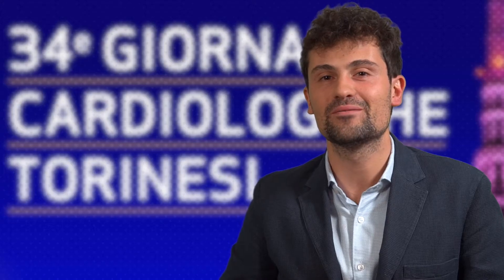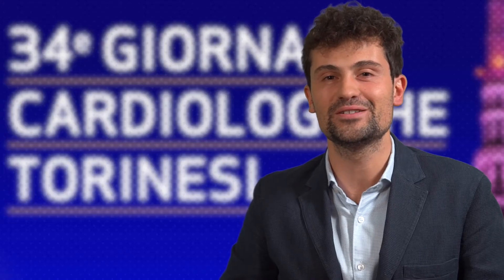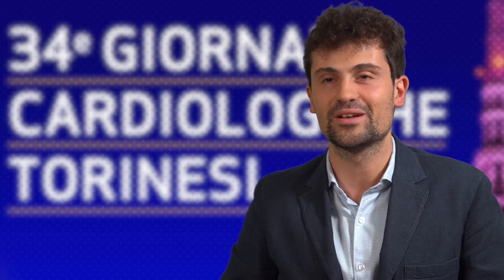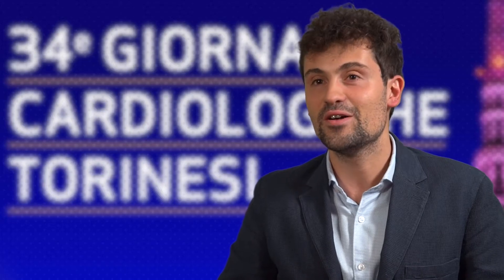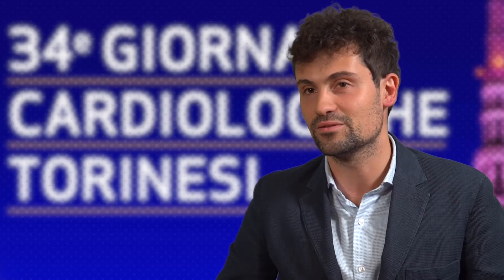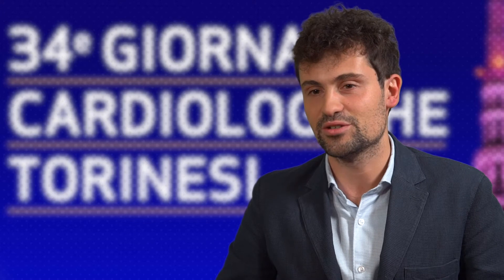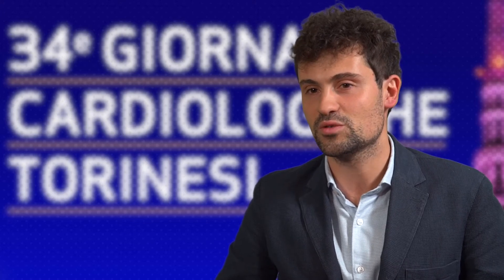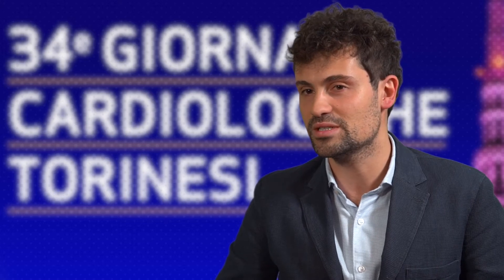Sindrome della ripolarizzazione precoce - Raphael Rosso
Il dottor Raphael Rosso (Tel Aviv Souraski Medical Center, Israele), intervistato dal dottor Andrea Saglietto, spiega quali sono le caratteristiche peculiari dei pazienti affetti dalla sindrome della ripolarizzazione precoce